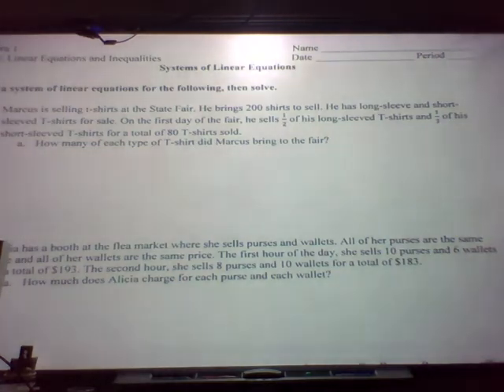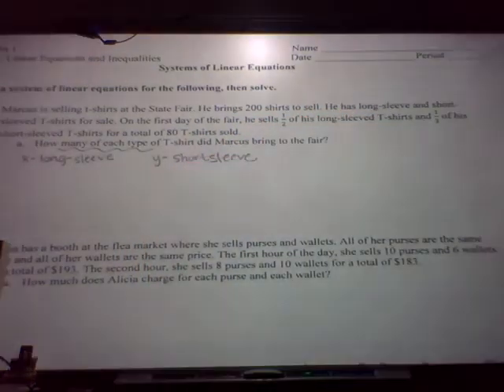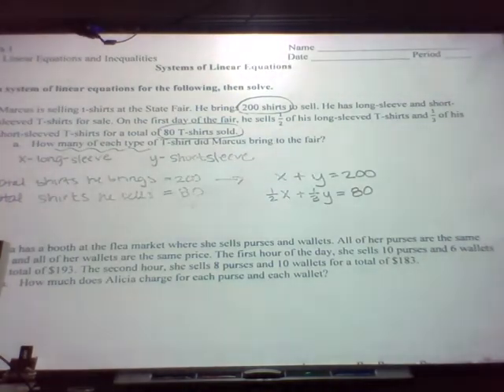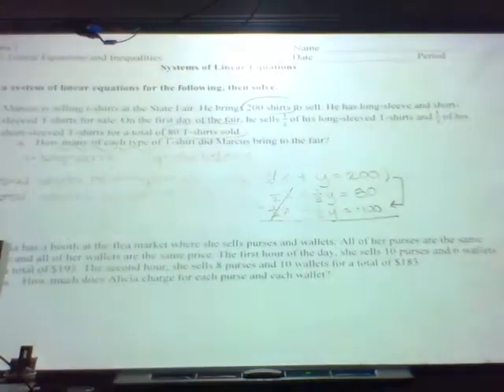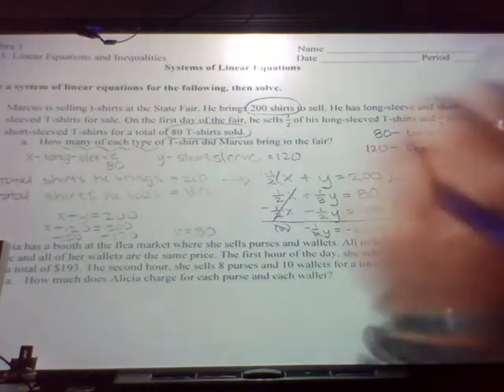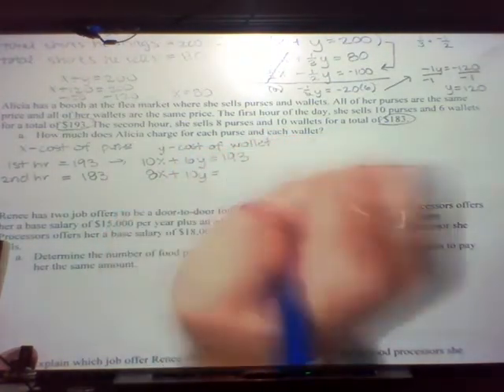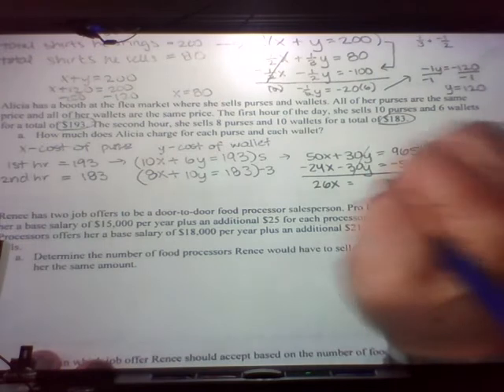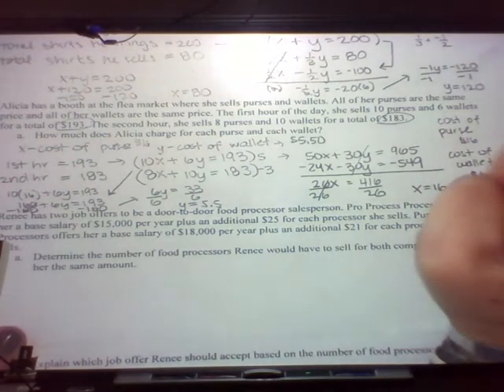System Word Problems 1